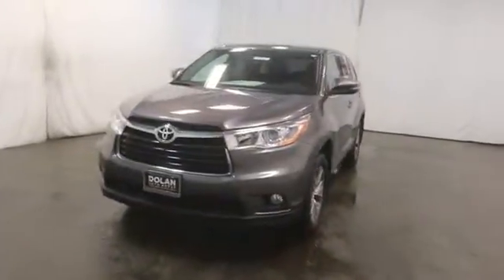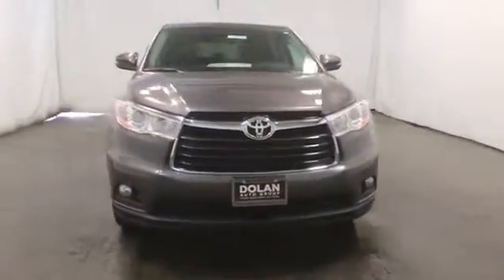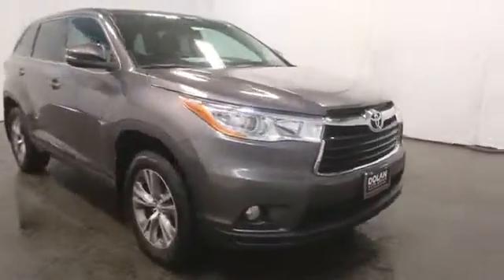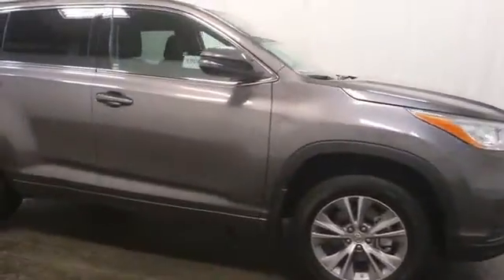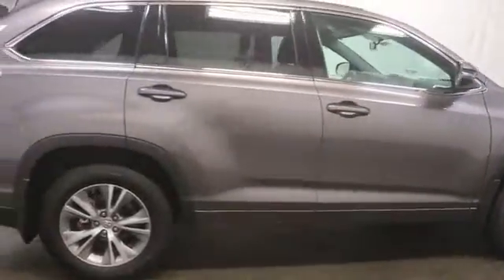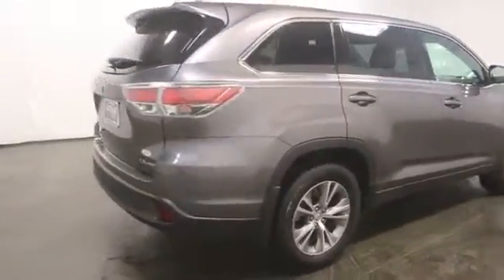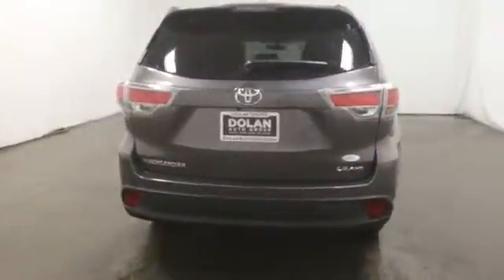2014 Toyota Highlander in Reno near Carson City, Lake Tahoe, Northern Nevada 141014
2014 Toyota Highlander LE Plus V6 - Stock#: 141014 - VIN#: 5TDBKRFH8ES027651

Reno Toyota
2100 Kietzke Lane

 Treat yourself to a test drive in the 2014 Toyota Highlander! Packed with features and truly a pleasure to drive! This model accommodates 8 passengers comfortably, and provides features such as: automatic temperature control, a power liftgate, and remote keyless entry. A 3.5 liter V-6 engine pairs with a sophisticated 6 speed automatic transmission, and for added security, dynamic Stability Control supplements the drivetrain. All wheel drive maintains traction at all four corners. Our team is professional, and we offer a no-pressure environment. We'd be happy to answer any questions that you may have. Stop by our dealership or give us a call for more information.